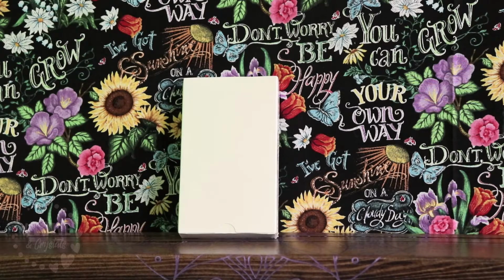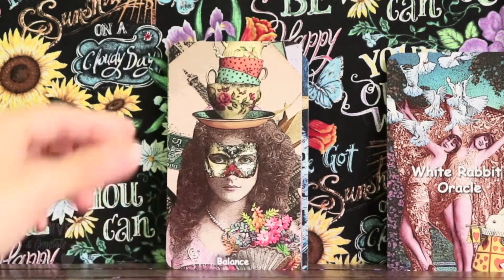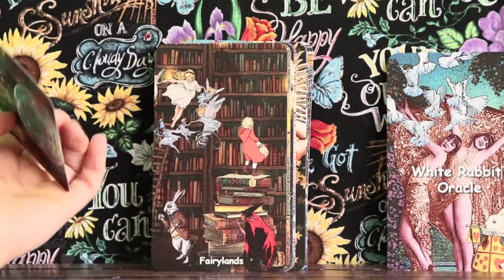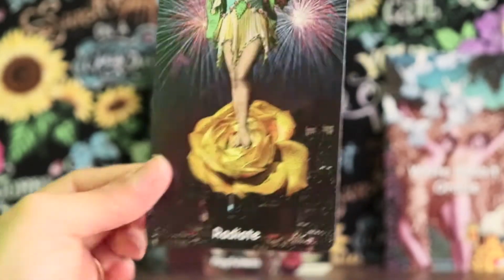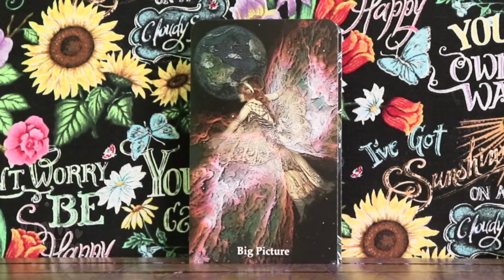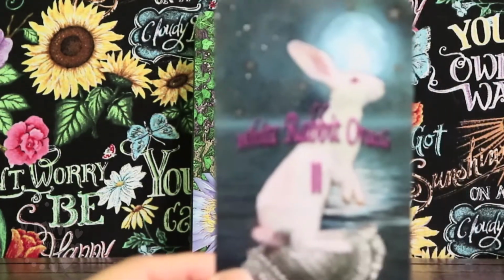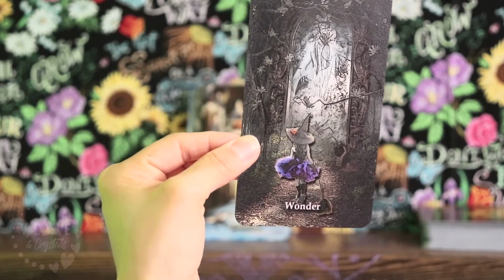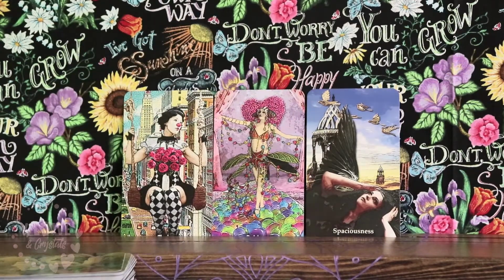WHITE RABBIT ORACLES 1&2 🔮 DECK REVIEW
I reviewed BOTH of the white rabbit oracles. 🔮 DECK 2 8:46